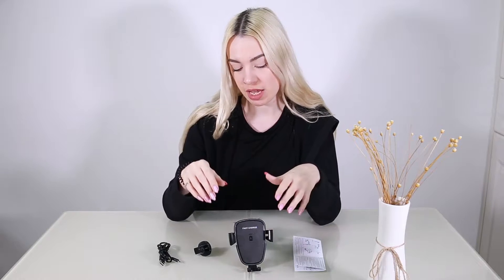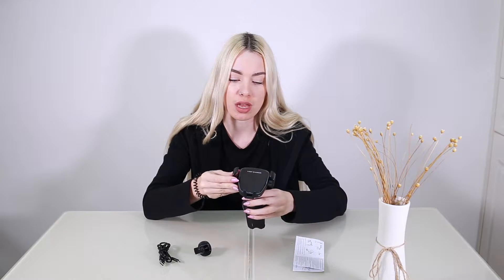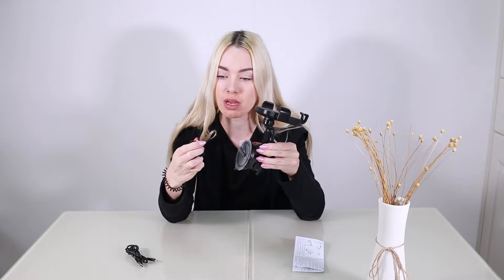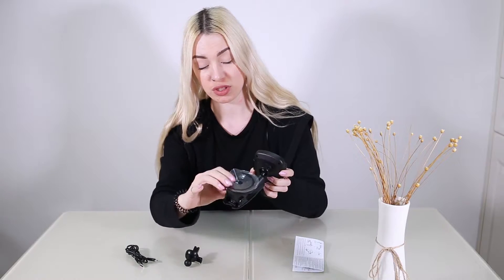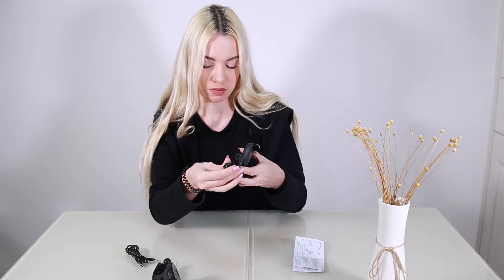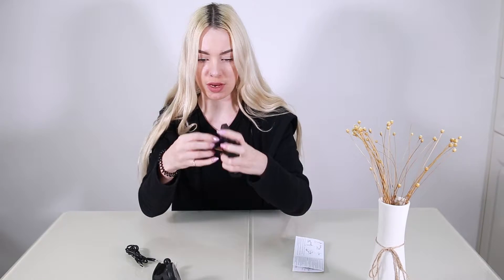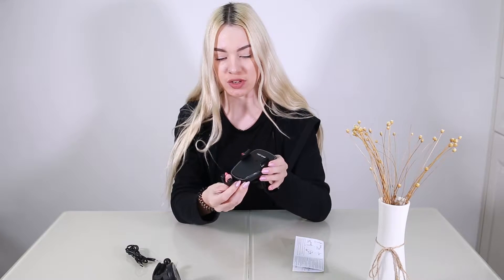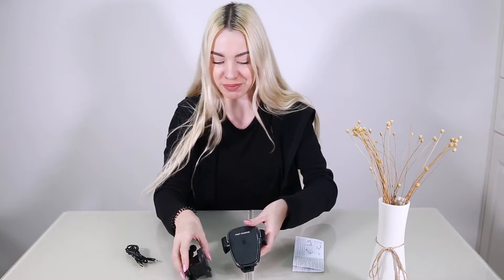无线车载充电器B078HM2QCR